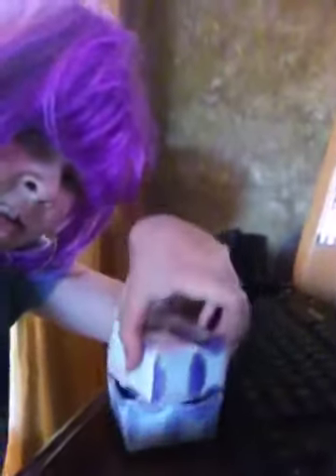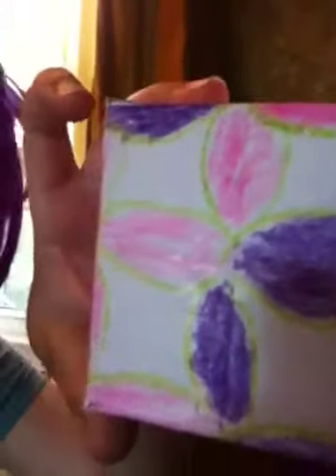Oragami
Hope u guys like the boxes I make and please suggest what type of box and colors ;) thanks fans for being great !